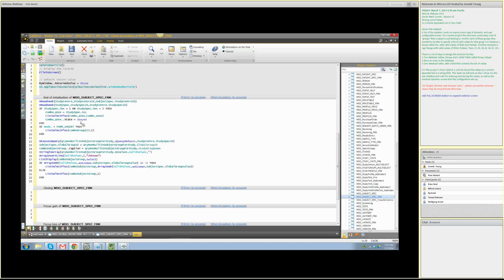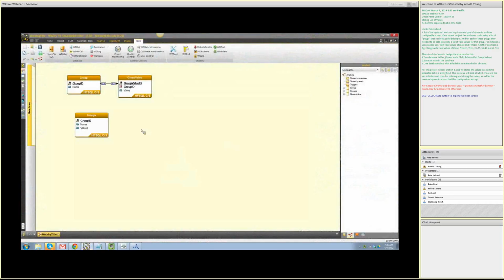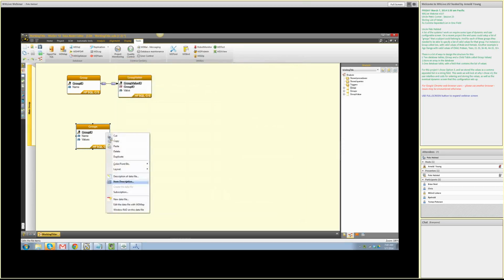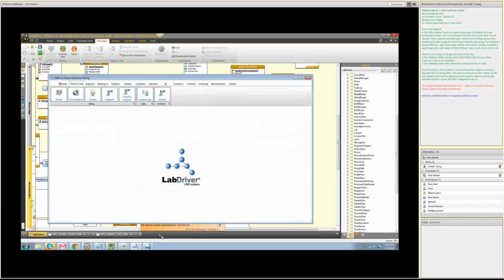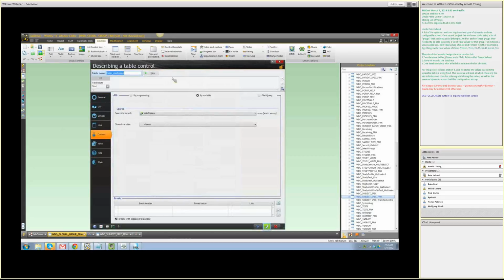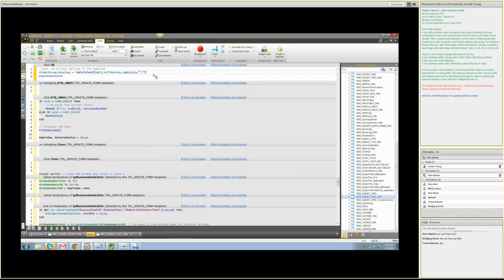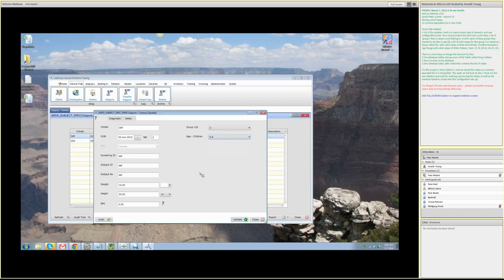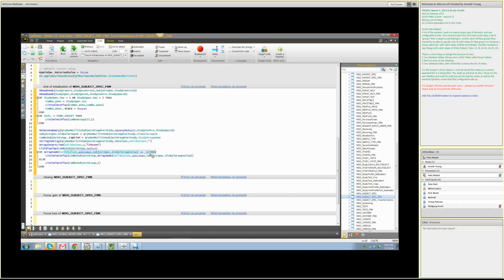WINDEV Webinar107 Pete Halsted - March 7 2014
Pete Halsted
Uncle Pete's Corner - Session #25
Storing List of Values
As Comma Separated List in One Field

A lot of the systems I work on require some type of dynamic end user configurable screen. On a recent project the end users could setup a list of “groups” that a subject could belong to. And for each of these groups they needed to be able to specify a list of valid values for that group. For instance a Group called Sex, with valid values of Male and Female. Another example is Age Range with valid values of Child, Preteen, Teen, 21-35, 36-45, 46-55, 55+.

There is a lot of ways to design the structure for this:
1. Two database tables, (Group and a Child Table called Group Values)
2. Store an array in the database
3. One database table, with a field that contains the list of values.

For this project I chose Option 3, and we stored the values as a comma separated list in a string field. This week we will look at why I chose #3, the user interface and code for entering and storing the values, as well as the eventual dynamic screen that this configuration sets up.